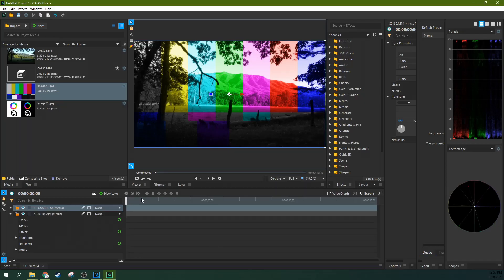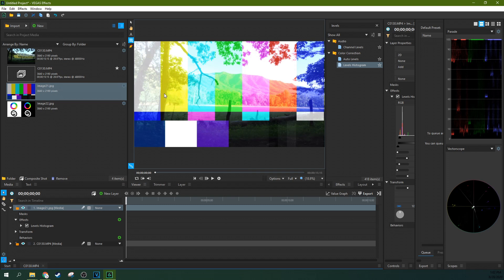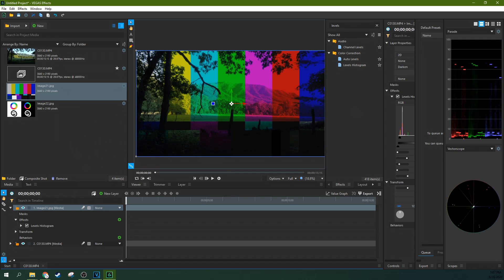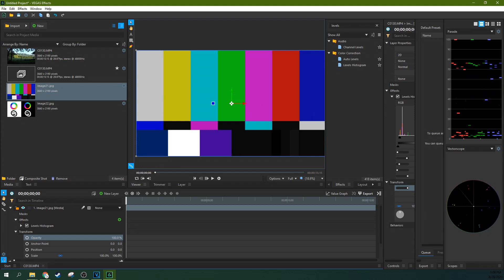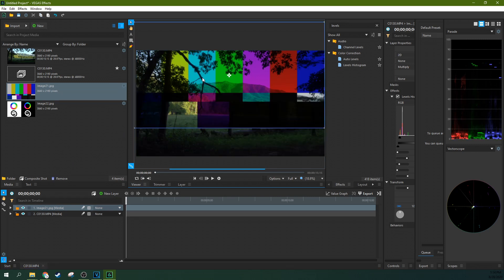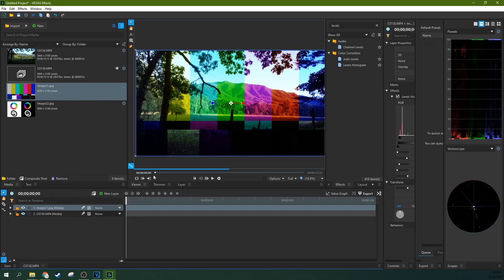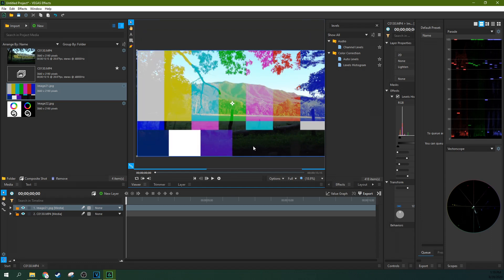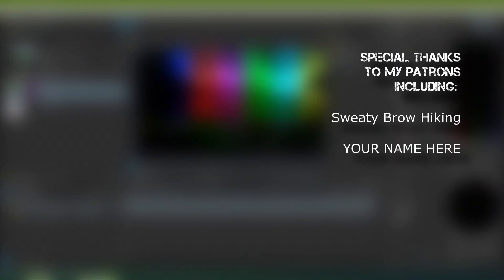VEGAS Effects Full Guide to Layer Blend Modes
My Studio Headphones: